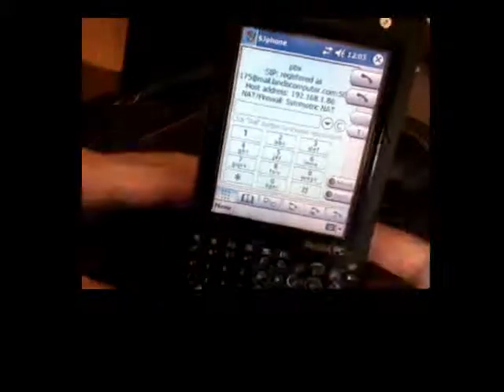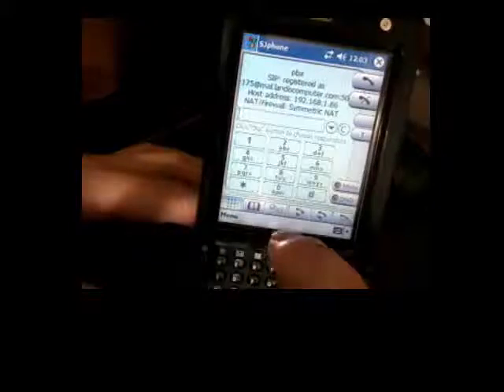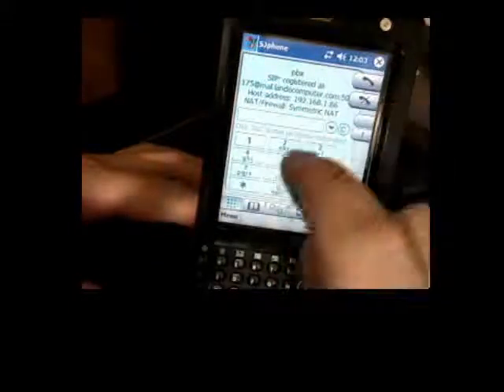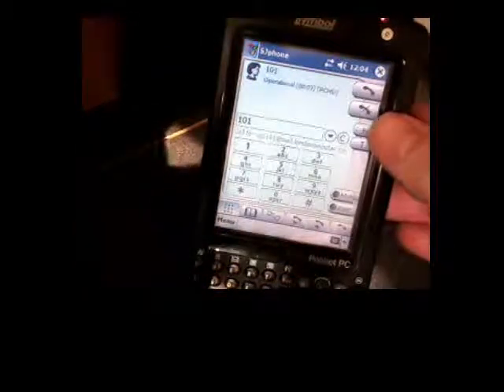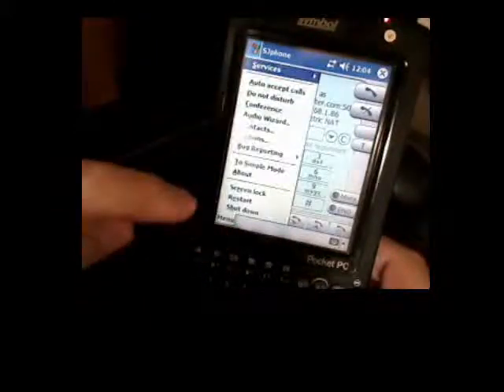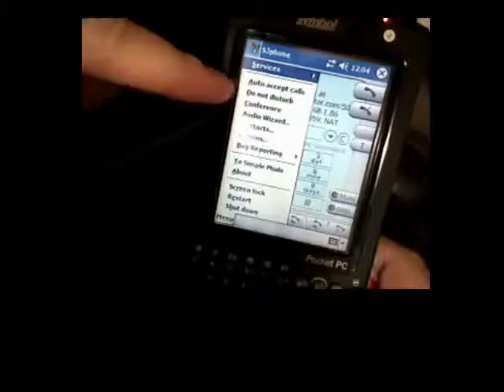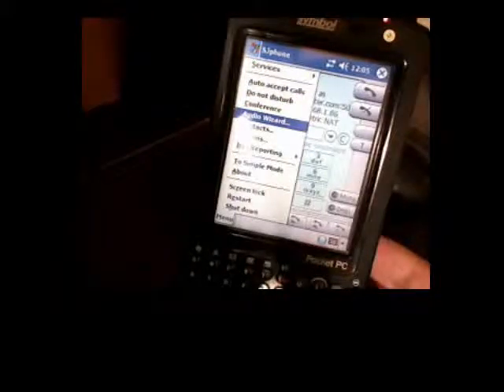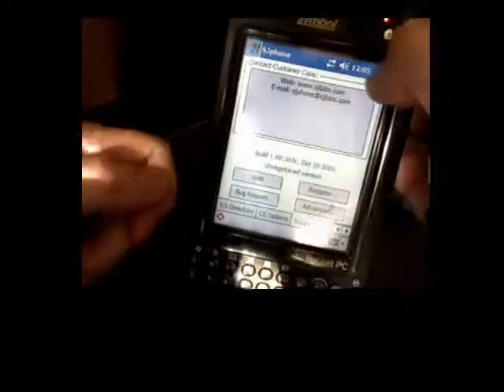SJLab Free Windows Mobile SIP Phone Review